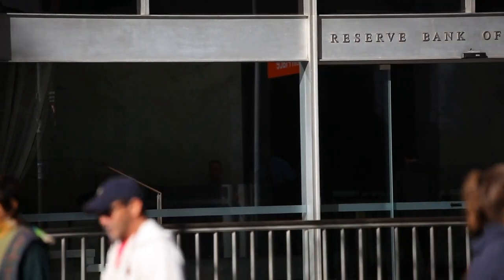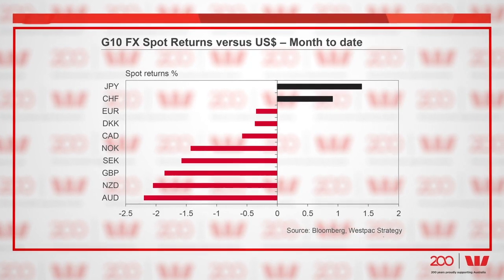Westpac Markets Update Rob Rennie May 17, 2019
Westpac Bank has long forecast a drop in the Australian dollar below 0.70 cents to the US$. However, it’s only really been in the last week or so that momentum has started to build towards our 0.68 year-end target. The Australian dollar has fallen 2.2% so far this month and is the worst performing G10 currency over that period.